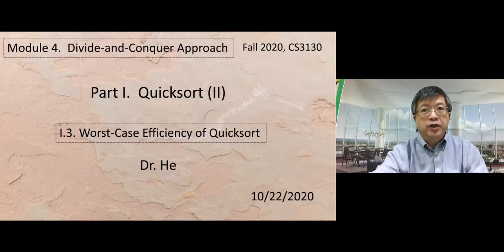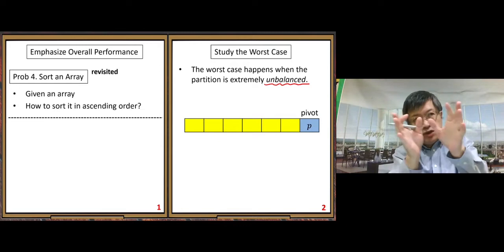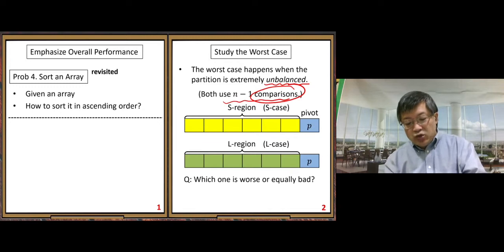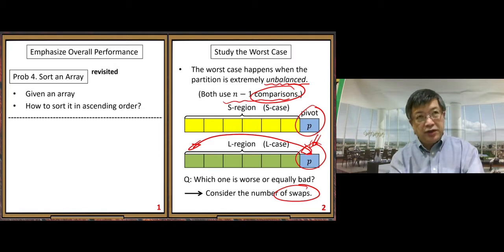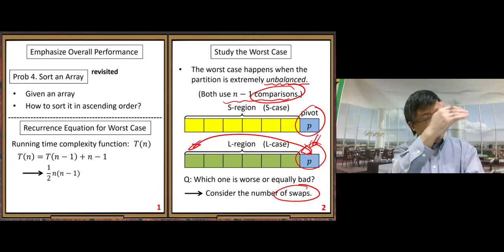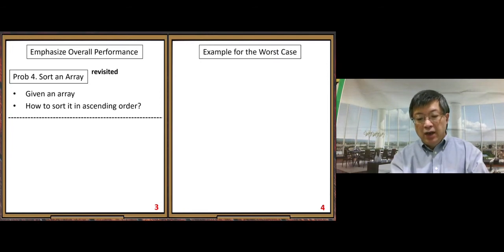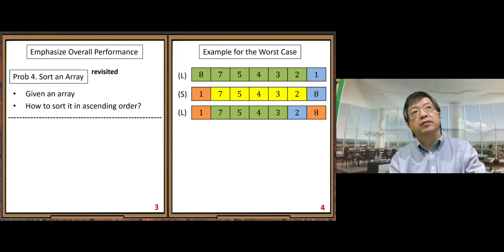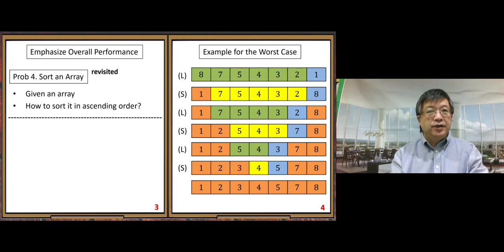PCS3130FS20M4I3_WorstCaseQuicksort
This video is for teaching at UMSL:  CS3130, Fall 2020, Module 4, Part I.3 Worst-Case Efficiency of Quicksort